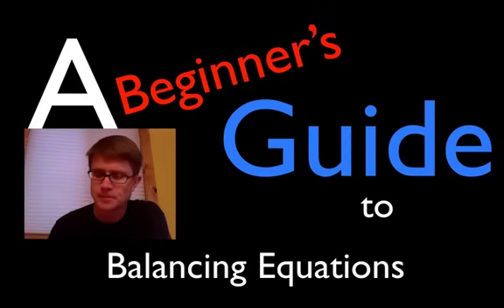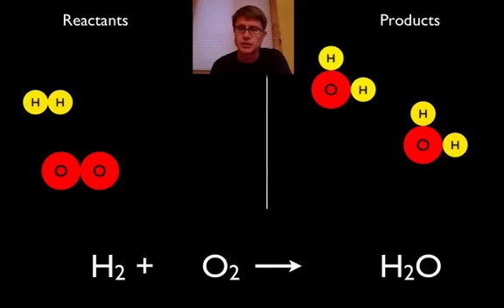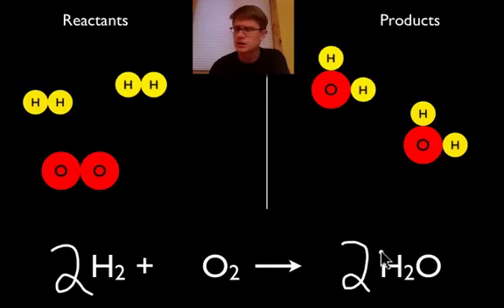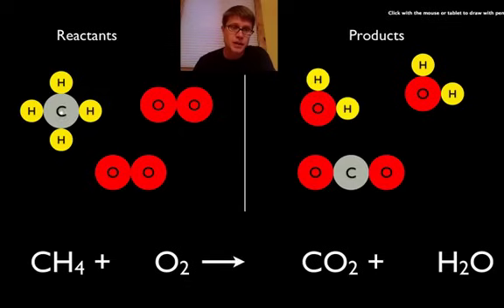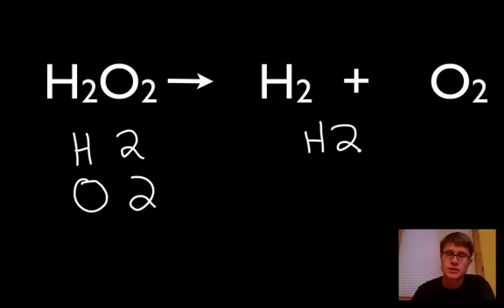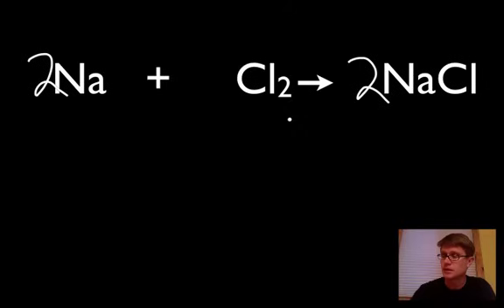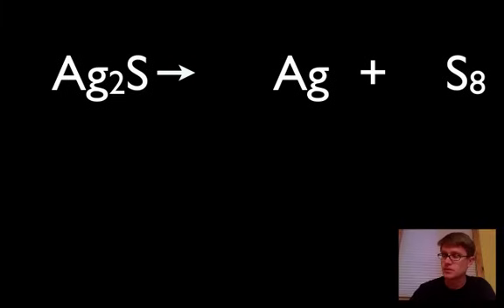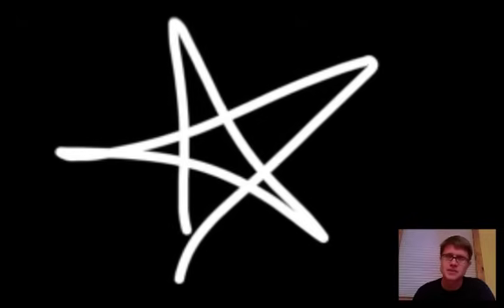A Beginner's Guide to Balancing Equations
Mr. Andersen explains the basics of balancing chemical equations.  A visual guide shows you how to change coefficients to balance the atoms in reactants and products.

Title: I4dsong_loop_main.wav
Artist: CosmicD